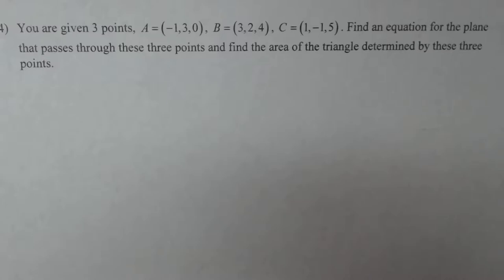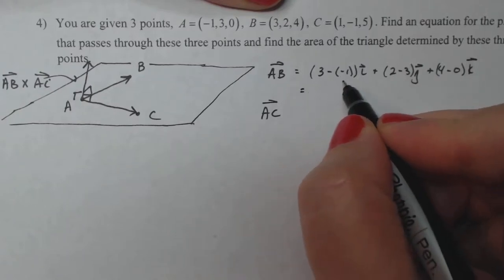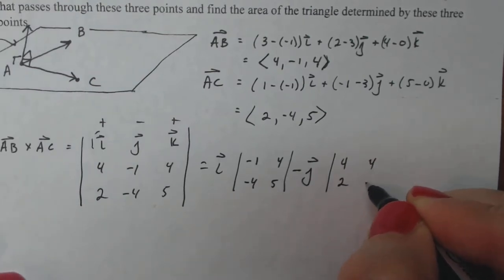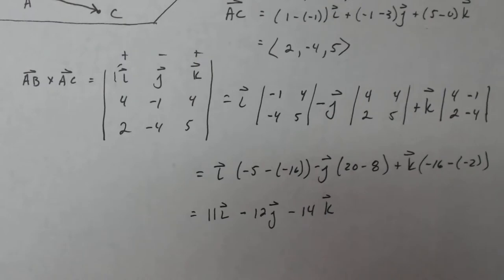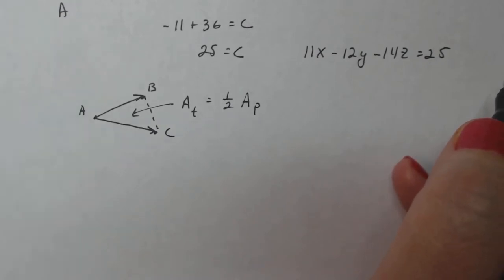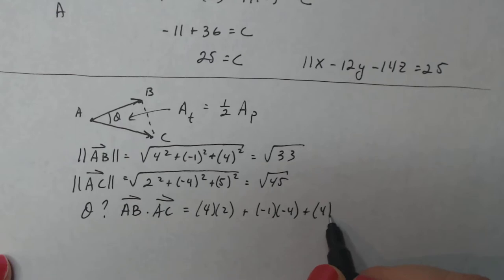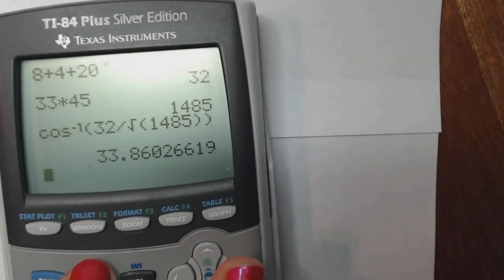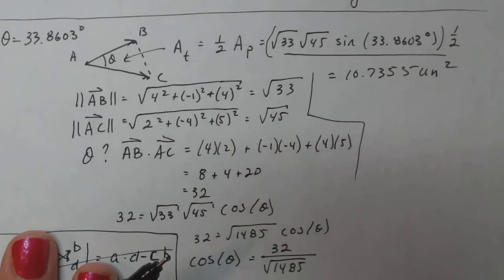Dot Product and Cross Product Part 4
A longer problem with Cross Product and Dot Product both needed.